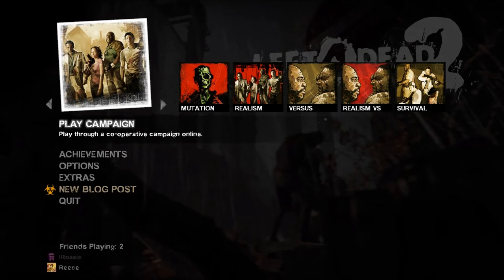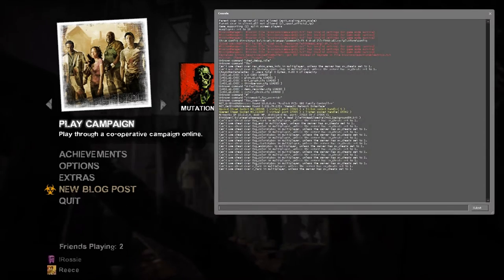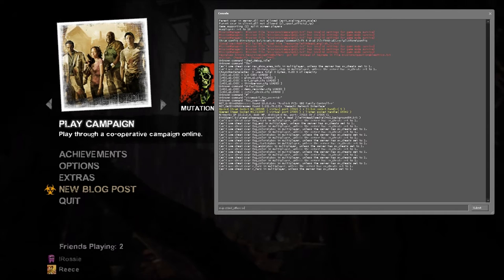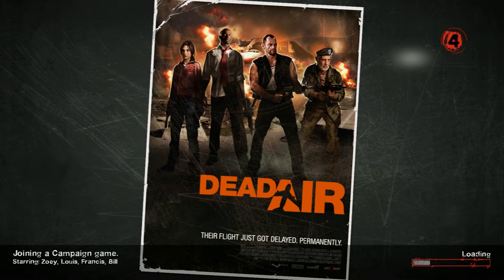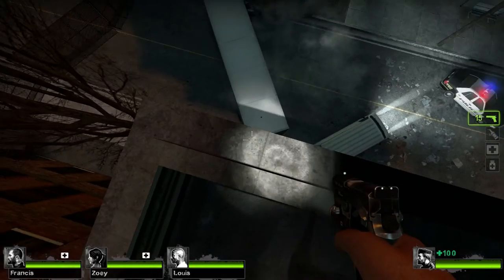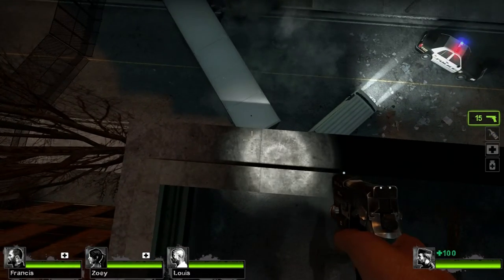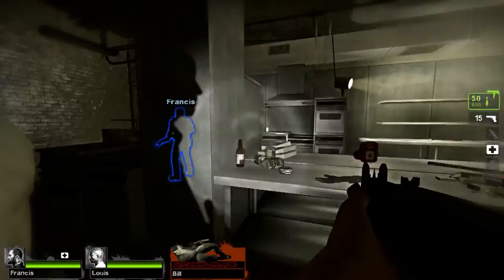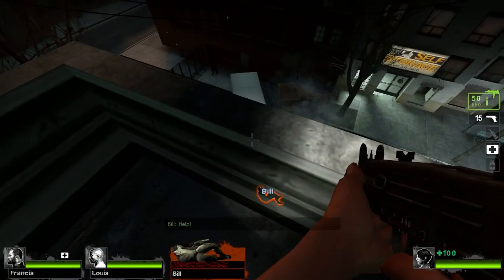L4D1/2 DA2 Shortcut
A new shortcut that I found in L4D 1/2 DA2. I'm pretty sure that this hasn't been discovered yet. It's cool to find things in an old dead game =).